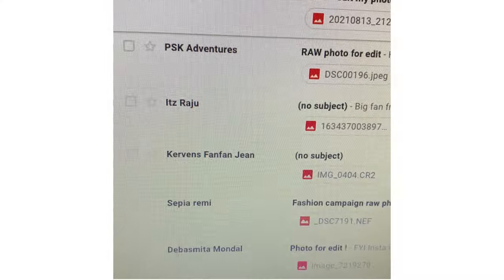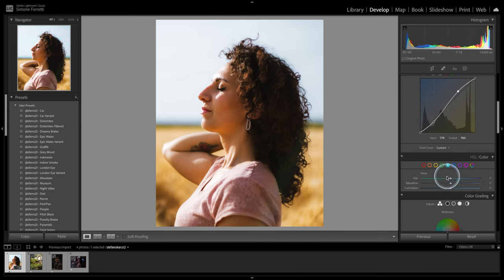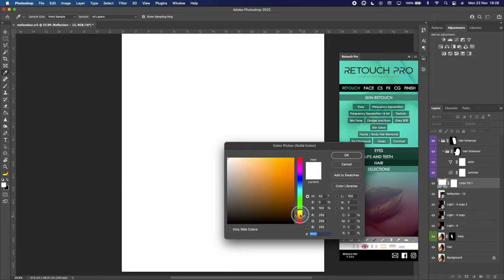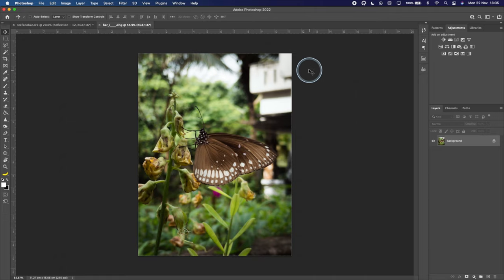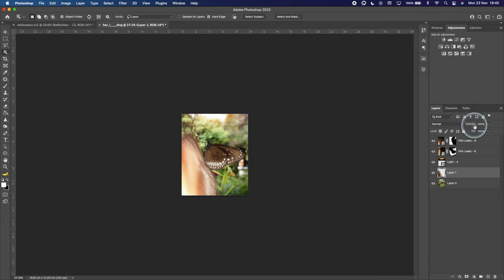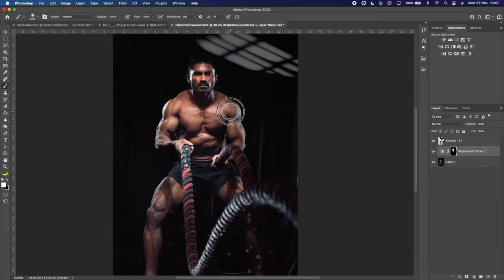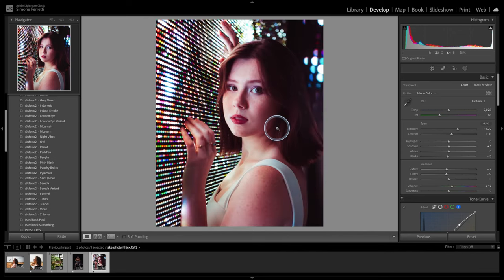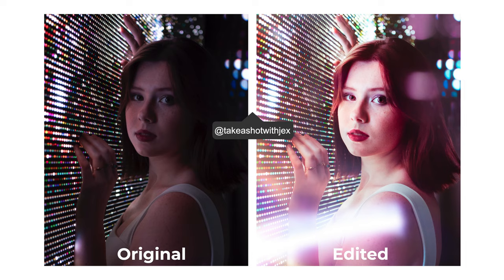Editing YOUR Photos [Full Process] EP.3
HERE WE ARE AGAIN! I’m editing the Photos YOU SENT ME!

🚀PRESETS & OVERLAYS at 60%OFF for BLACK WEEK (Valid until 1/12/21)
- Presets 11£ instead of 29£
- 480+ Overlays + Masterclass 22£ instead of 56£